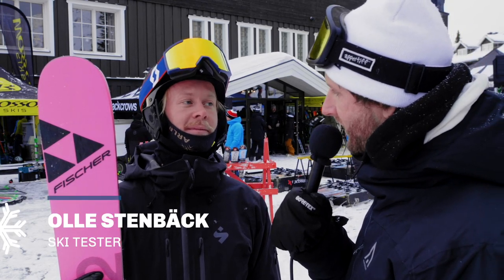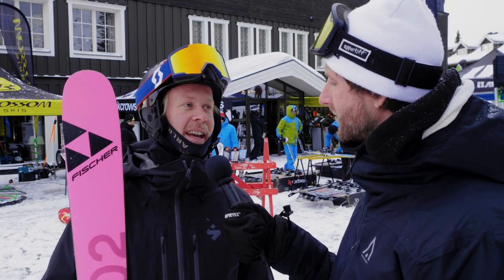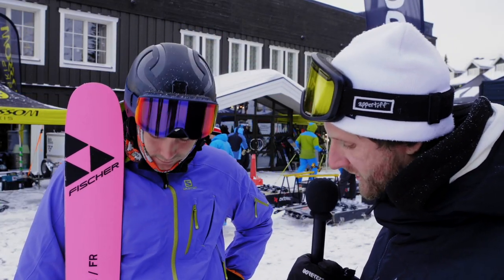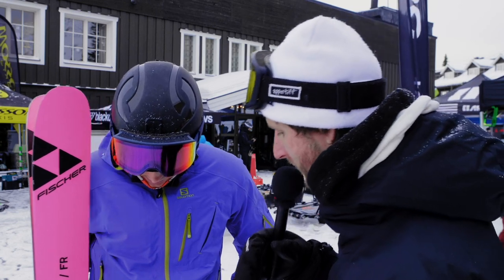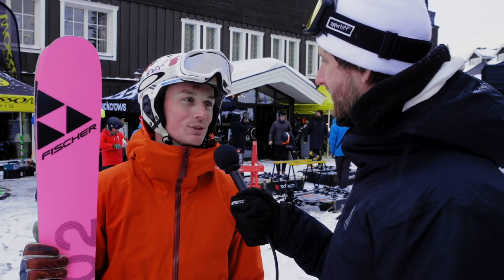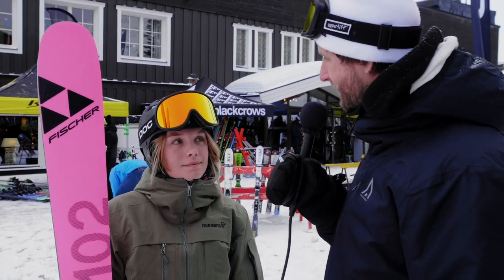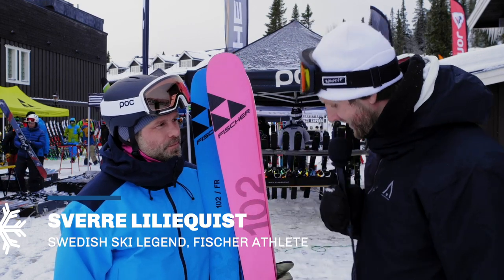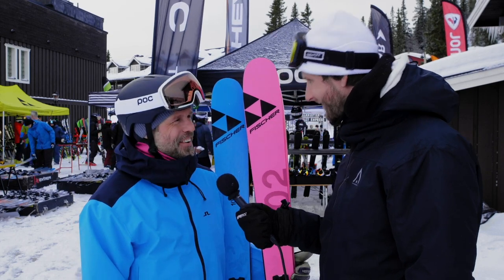Tested & reviewed: Fischer Ranger 102 (2021)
We had a real early chance for testing a bunch of interesting skis coming season 2020/2021. Here is a what our four test riders thought of the new Fischer Ranger 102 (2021).